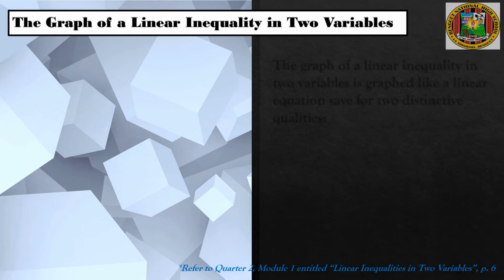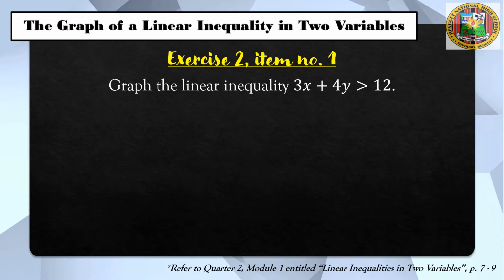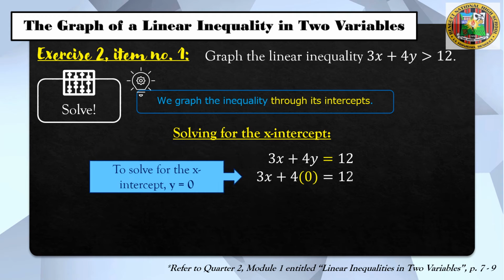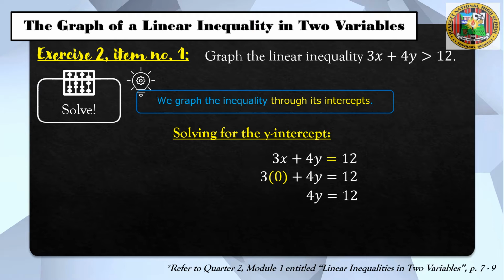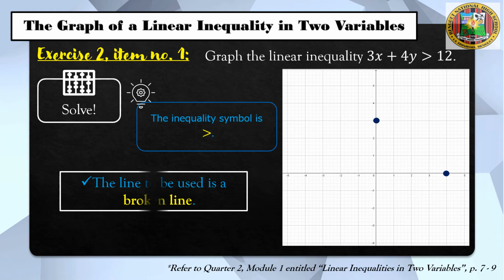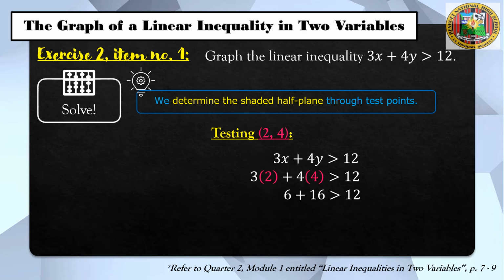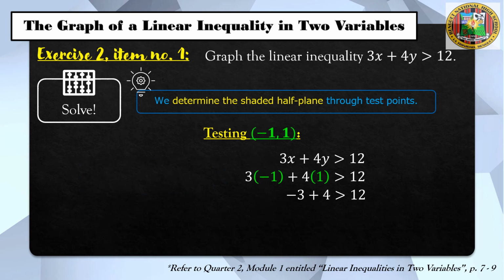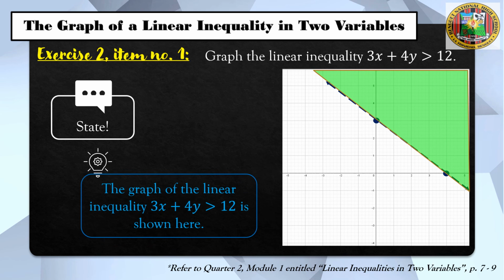Q2,W3: Linear Inequalities in Two Variables - Graphing (Exercise 2)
This lesson is based on the Quarter 2, Week 1 Math module entitled "Linear Inequalities in Two Variables" developed by M. Balag-ey-Malanos of SDO Baguio City.
This video discusses how to graph linear inequalities through an example found on Exercise 2.